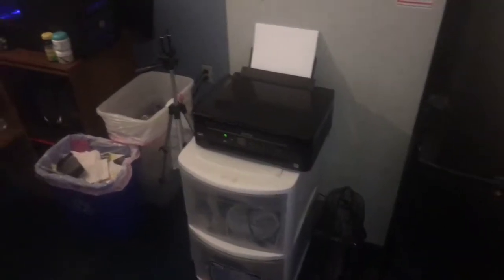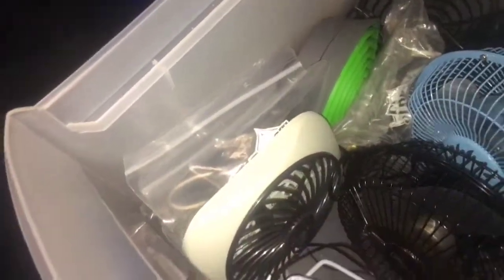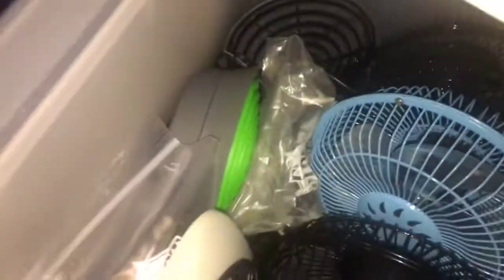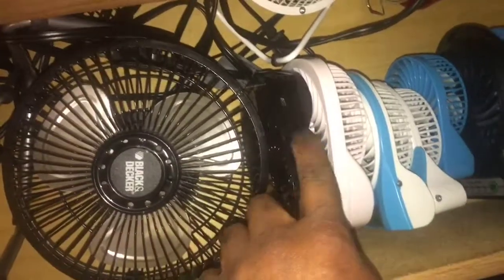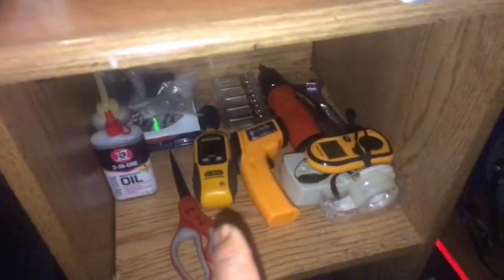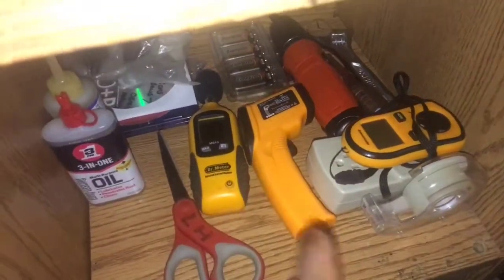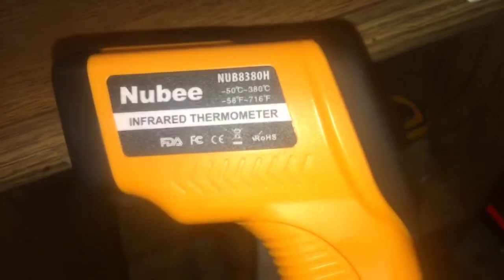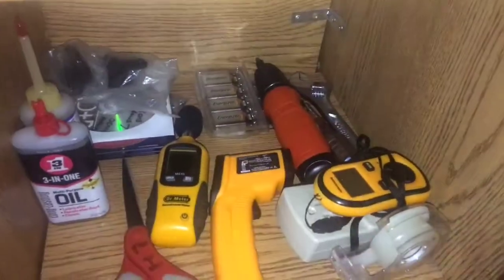Cleaning up the Fan room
More videos to come soon enjoy Originally filmed this past Monday